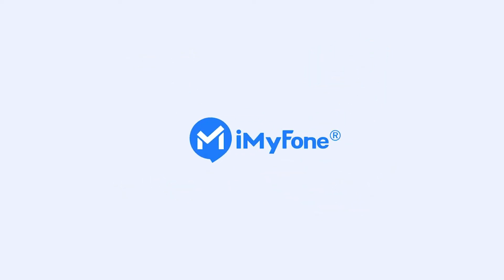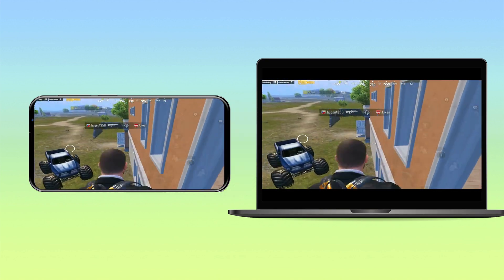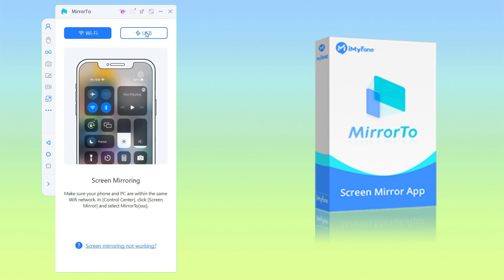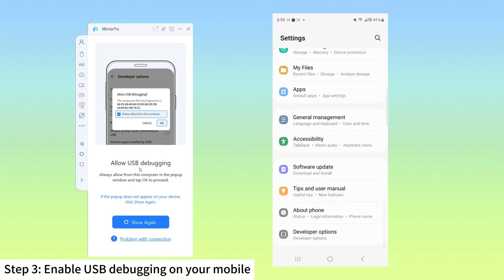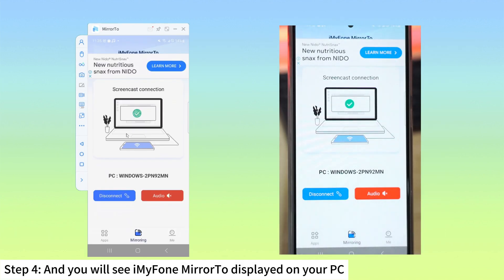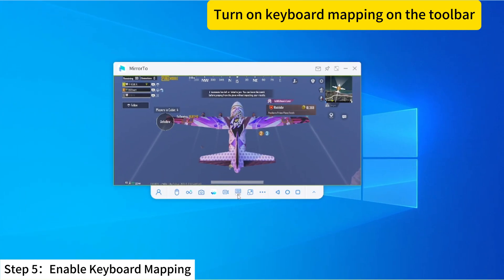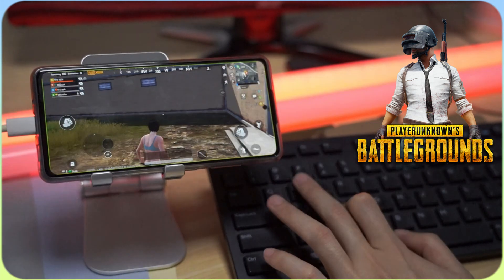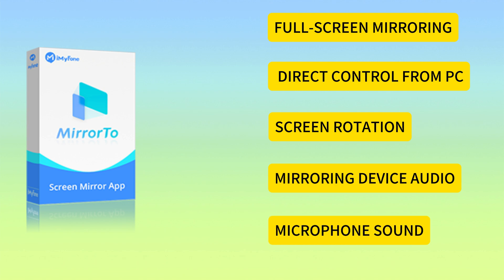How to play PUBG mobile on PC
In this video, I'll show you how to use the MirrorTo casting app to access PUBG on your PC.
🎬Timestamps:
0:00: Intro
00:38: Step 1: Download iMyFone MirrorTo on your computer and launch it
00:43: Step 2: Connect your Android device to the PC via a USB cable
00:51: Step 3: Enable USB debugging on your mobile
01:07: Step 4: And you will see iMyFone MirrorTo displayed on your PC
01:32: Set Your Gaming Keyboard
🎉Follow Us🎉